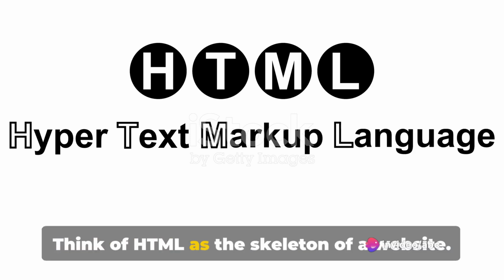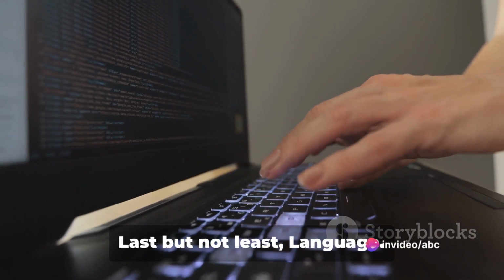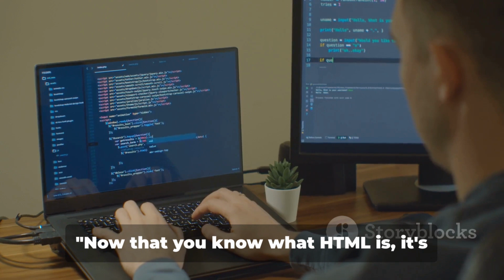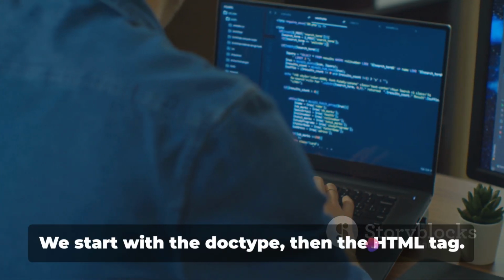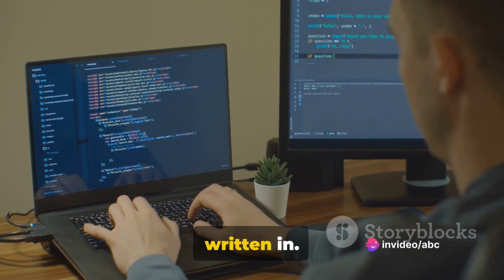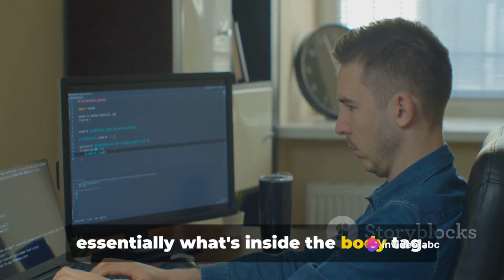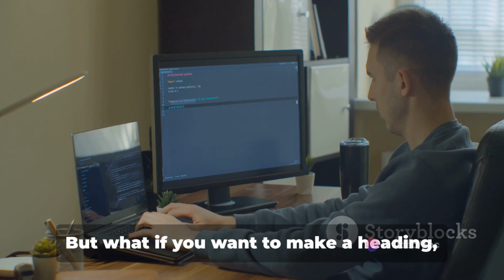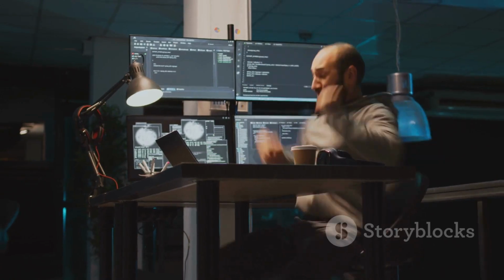Introduction to HTML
Introduction to HTML is a beginner-level course that teaches the basics of Hypertext Markup Language (HTML), which is the standard language used to create web pages. It covers topics such as the structure of an HTML document, tags, attributes, and how to create links and images.